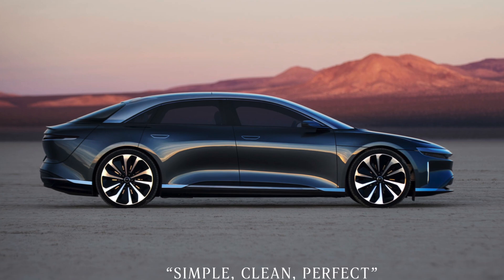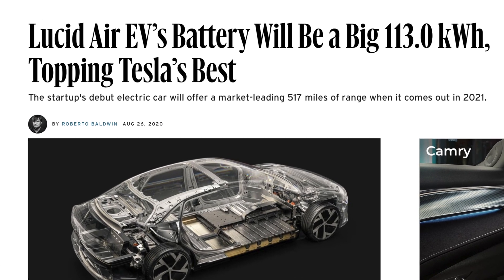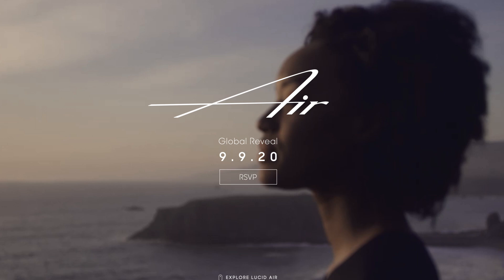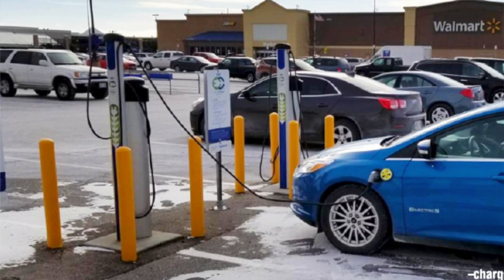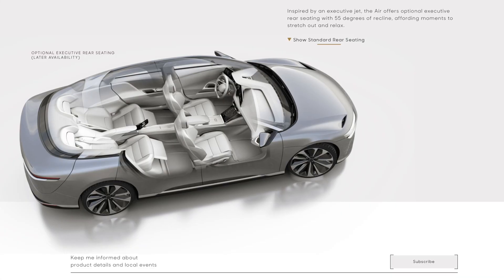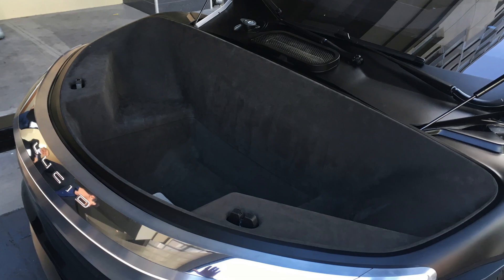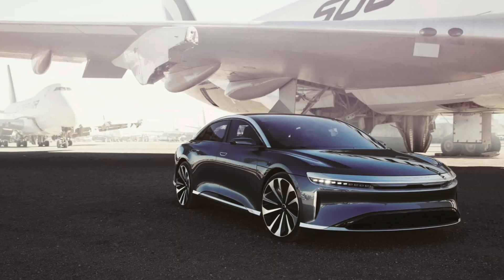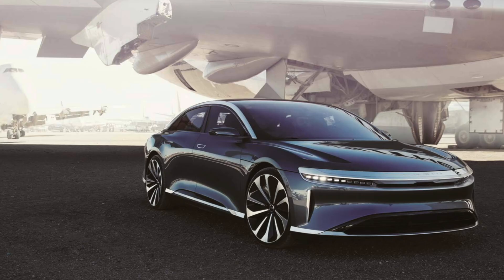Lucid Air reaches 517 Miles of Range with 113kWh Battery